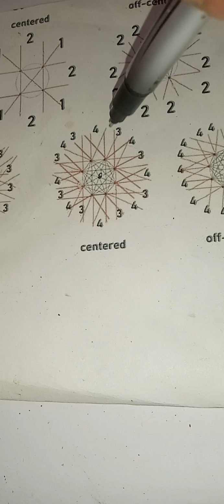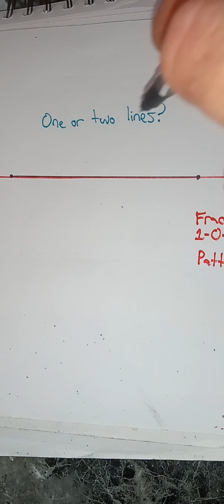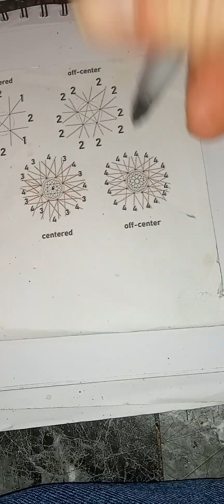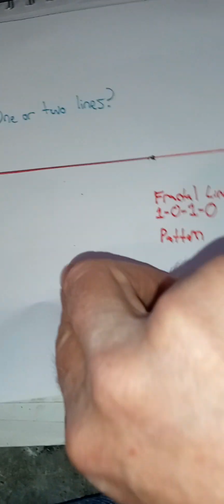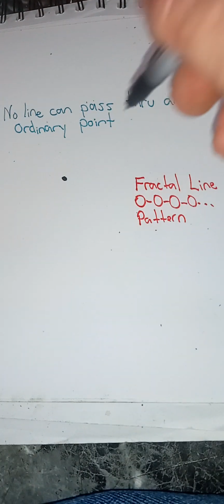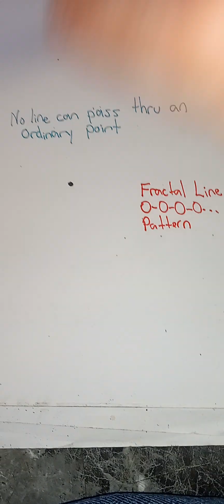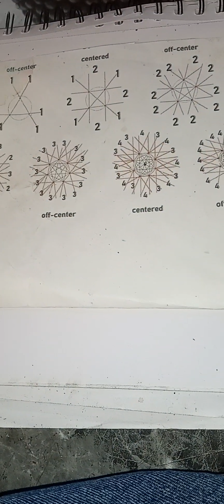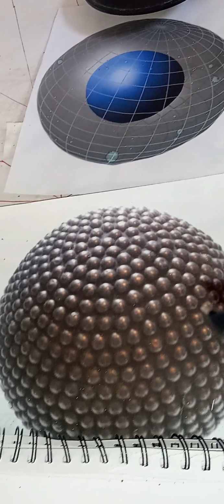Fractal Points And Lines: Boundaries Between Reality And Virtual Worlds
I've determined that no ordinary line can go thru an ordinary point by deducing from higher graph networks, the patterns of actual Fractal Lines going thru different size Fractal Points. The apparent amount of ordinary lines going thru an ordinary point determines the actual fractal size of each true fractal point. Fractal points can be as small as an ordinary point, of which no line can pass thru, up to the size of the knowable universe, of which infinitely many more lines can pass thru.

A fractal point, to me, begins like a single wavefunction. A wavefunction can be as small as a fractal point, of which the apparent ordinary point is a part, or it could be as large as the universe itself.

A point the size of the universe is obviously its singularity.

Ordinary points aren't basic. It's the graph networks of which they are a constituent part that are basic. Ordinary points are a subset of fractal points out of which they could not exist on their own.

 For a point to have any meaningful existence in reality, at least one line must pass thru it. An apparent ordinary point must exist with another point to form a line, which is the simplest state of a graph network fractal point.

Strings, in my mind, are the simplest state of a fractal point. String Theory isn't basic. A Fractal Point Theory should be.

A point is supposed to be infinitely small. Small compared to what? Fractal points seem more realistic.

Fractal Lines would be what is really taking place at the intersections of Fractal Points.

We have fractals of every 2-D and 3-Dimensional shape. Why not fractal lines and points?